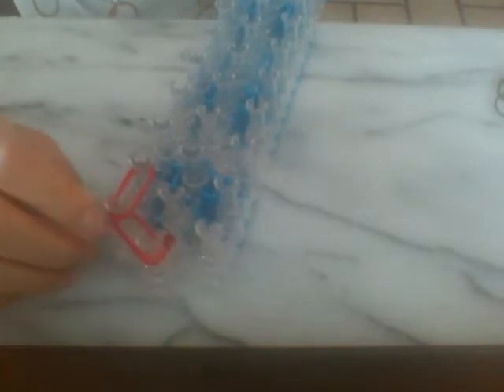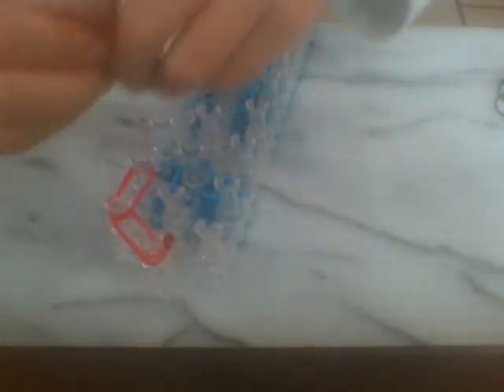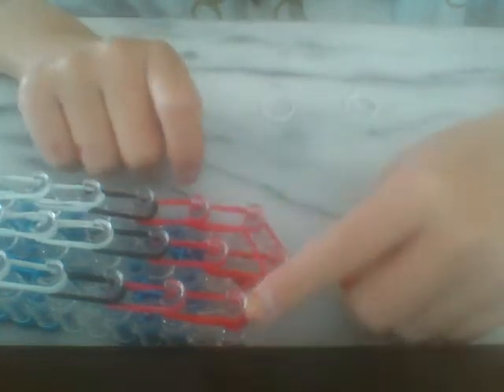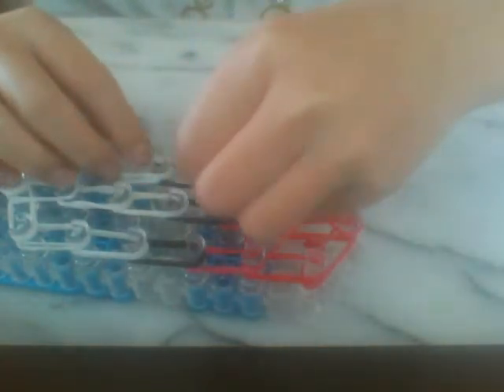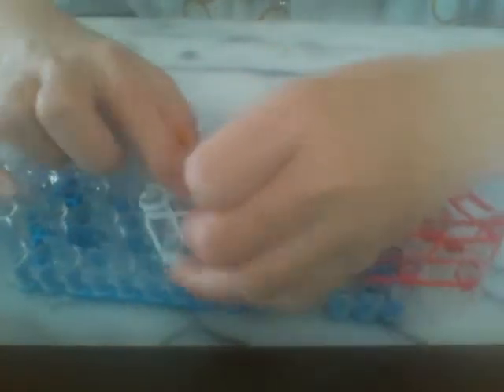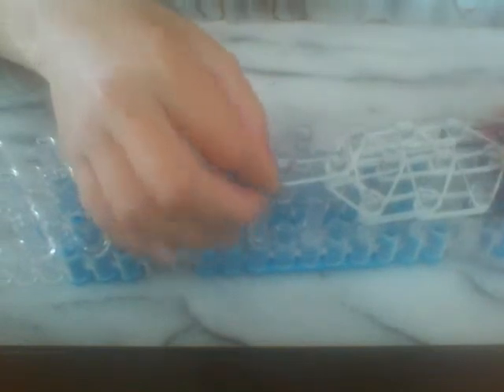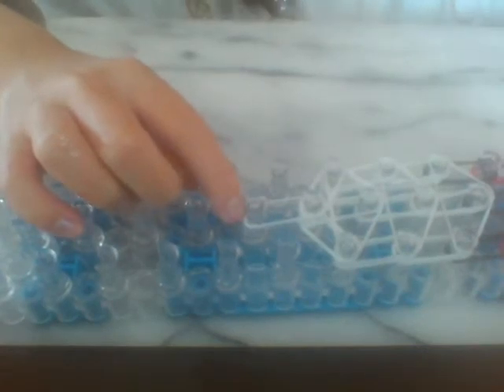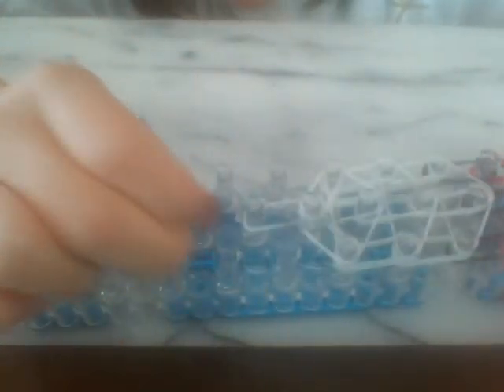Rainbow loom Pokeball charm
2/22/14 @ Rainbow Loom by Jelaine